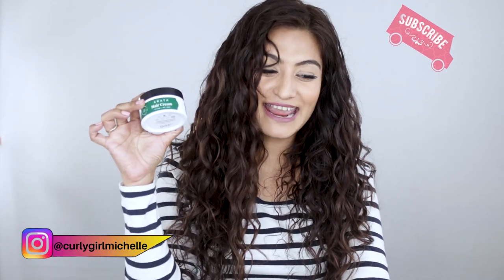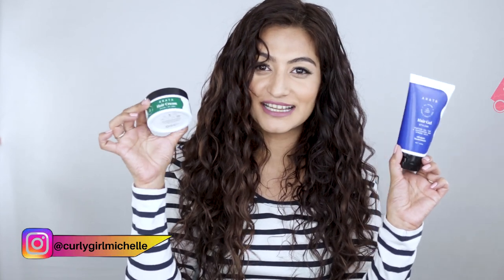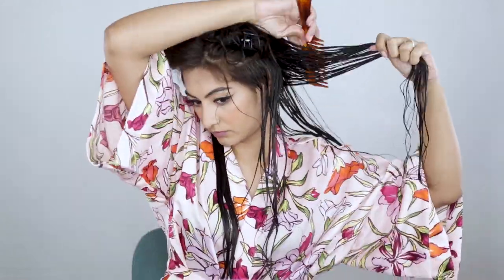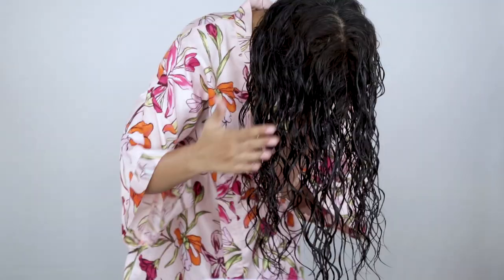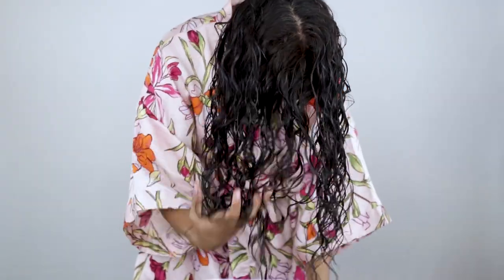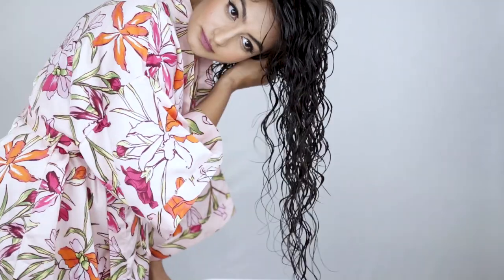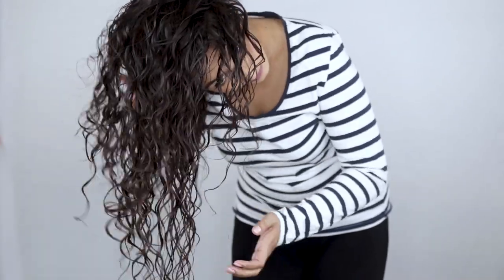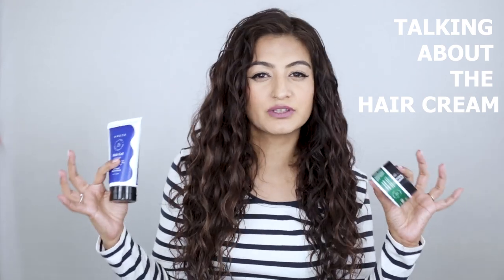ARATA STYLING DUO HAIR CREAM & HAIR GEL HONEST REVIEW & DEMO | THE REAL TEA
Today I'm reviewing the Arata Hair Cream and Gel combo.
I have high porosity, medium density, 2b hair.

After seeing so many ads and discounts on Instagram about the styling duo, I caved and bought them to try out and review. Do let me know if you have tried these products out for yourself. I would love to hear your experiences about the products and whether they worked for you.

The objective on my channel to highlight the positives and the negatives of each product so that you are able to identify if a product will work for you based on their hair porosity and curl type. Hopefully, you enjoy the information I give you and gain value from it.

PRODUCTS LINKS:

Arata Styling Duo (100ml)

Arata Styling Bundle (Full Size 250ml)

Arata Hair Cream

Arata Gel

Amazon Storefront:

(Curly Hair accessories like Tangle Teasers, Satin Bonnets & Bows, Satin Pillowcases, Pineapple Keepers, Microwaveable Heat Caps, Satin Scrunchies and more)